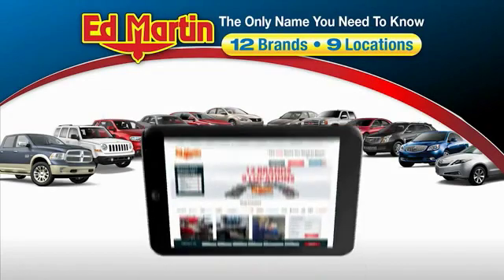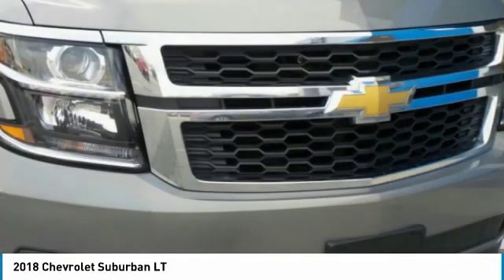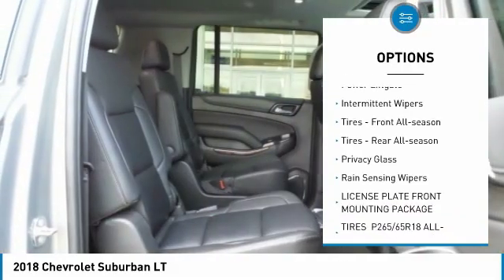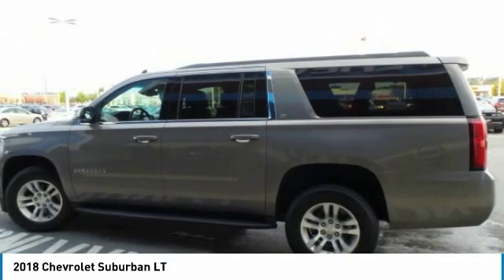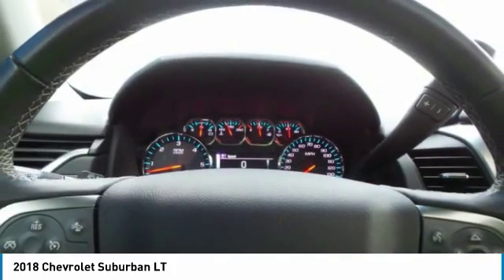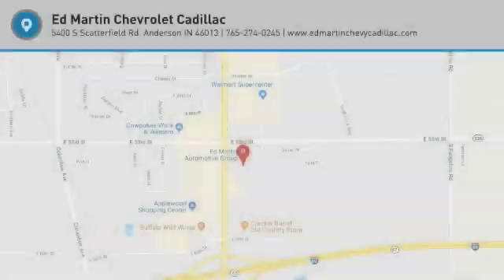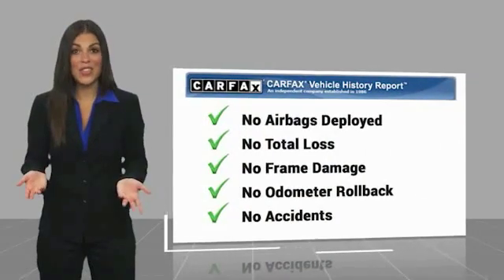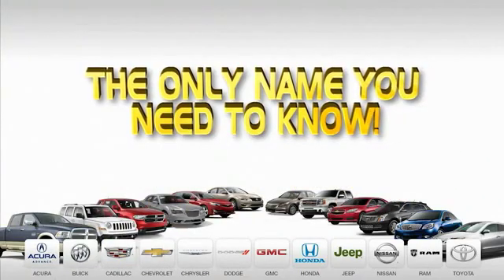2018 Chevrolet Suburban 4P2293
2018 CHEVROLET SUBURBAN Anderson, IN
Stock# 4P2293

Leather, Rear Camera, Sunroof, Rear PWR Liftgate... 018 Chevrolet Suburban LT Odometer is 2991 miles below market average! Pepperdust Metallic CARFAX One-Owner. Clean CARFAX. One Owner Trade, GM Certified comes with 12mo/12k mile Bumper to Bumper, and 6 yr/100k Powertrain Warranty, Suburban LT, EcoTec3 5.3L V8, 4WD, Jet Black Leather, 18  x 8.5  High-Polished Aluminum Finish Wheels, 2nd Row Manual Bucket Seats, Black Assist Steps, Exterior Parking Camera Rear, Hands Free Power Liftgate, Leather-Appointed Seat Trim, Power Liftgate, Power Tilt-Sliding Sunroof w/Express-Open/Close, Premium Smooth Ride Suspension Package, Radio: Chevrolet MyLink AM/FM Stereo, Rear Parking Sensors, Single-Slot CD/MP3 Player. Recent Arrival!